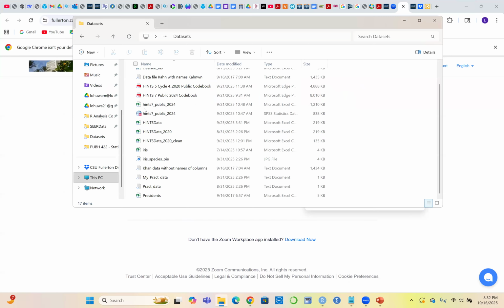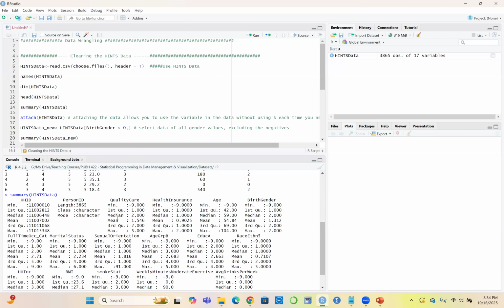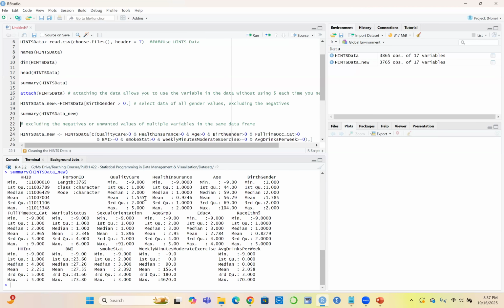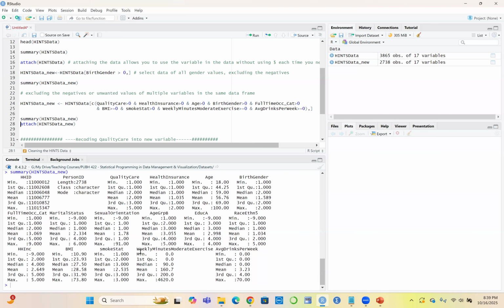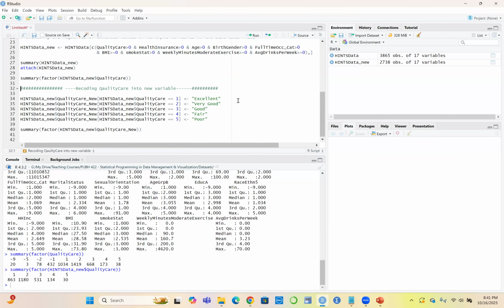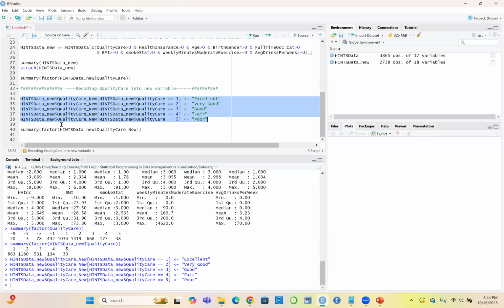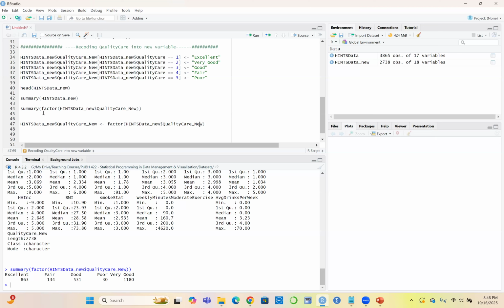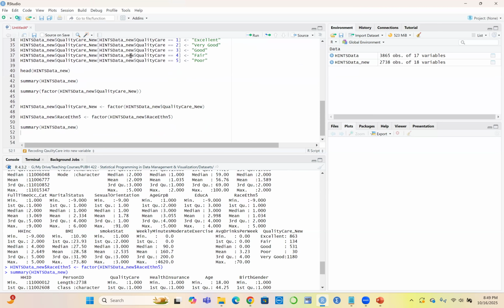Data Wrangling: Cleaning the Health Information National Trend Survey (HINTS) Data